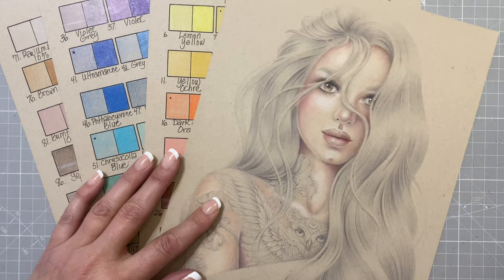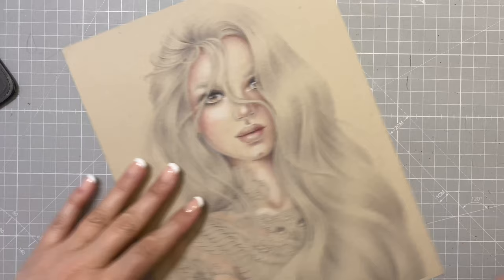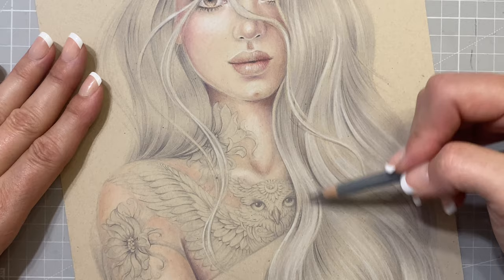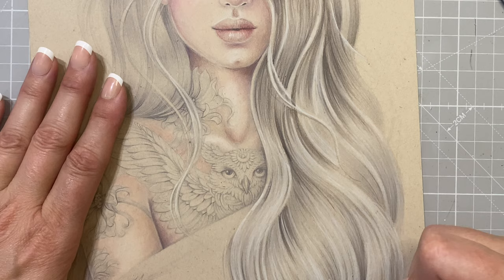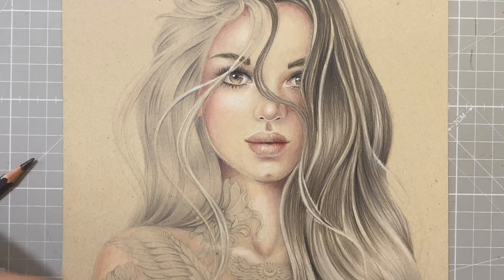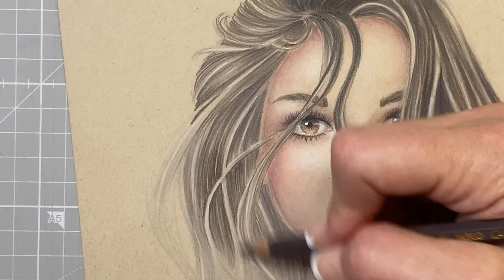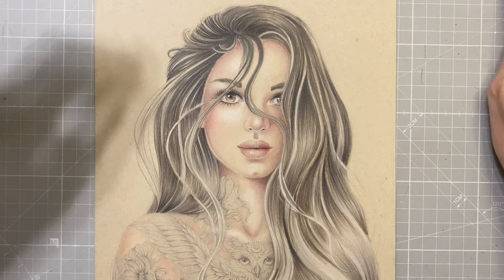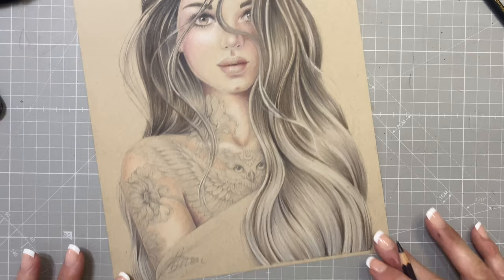Coloring Ombre Ash Grey Hair with Pablos on Yasmine by Mariola Budek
The following supplies were used in this video:
Neenah Desert Storm Cardstock(Link below)

Caran D’Ache Pablos
Ash Grey (Prismacolor French Grey 10%)
Beige ( Prismacolor Putty Beige)
Cocoa. (Prismacolor French Grey 70%)
Sepia  ( Prismacolor Sepia)
Charcoal Grey  (Prismacolor Cool Grey 90%)
Black

Below is a list of some of my favorite supplies..
Many were used in this video.

Neenah Environment “Desert Storm” Cardstock
You can get a smaller pack here if you want to try it first.
Springhill Digital 90lb white cardstock

Faber Castell Gelatos

Short Haired Stencil Brushes
Short Bristle stencil brushes (I have not tried these, but the ones above are out of stock a lot)

Caran D’Ache palette

Polychromos 120 set

Neocolor II water soluble crayons

Affmat Pencil Sharper: ( it’s awesome!)

10 pack of ink blending brushes
Acrylic Paint Pens
Pencil extenders
Cutting/Craft Mat(this is what I use to color on)
Fabric Finger Sleeves
Self healing Matt
Pan Pastels Portrait Set